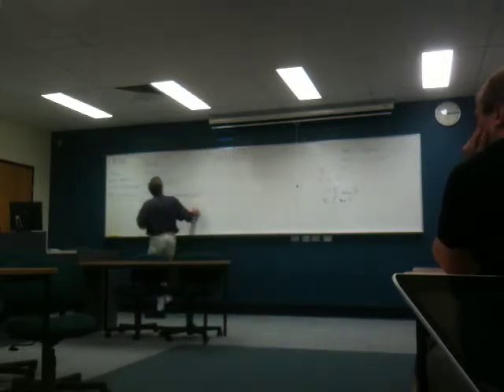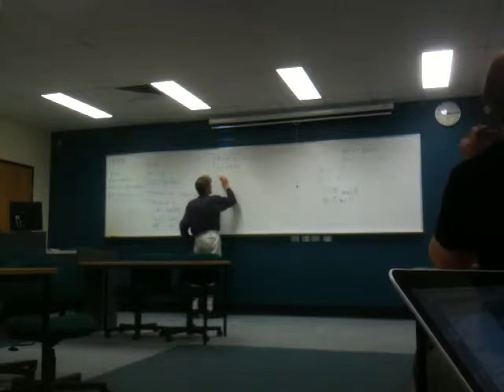3400ICT RSA algorithm 2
explaining how to decode the rsa algorithm